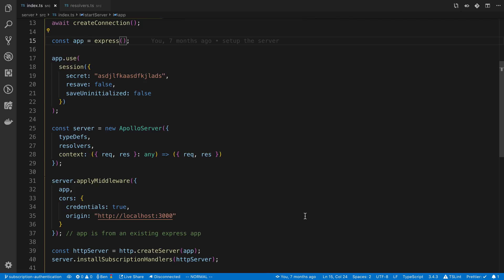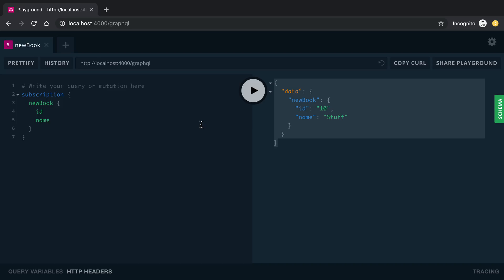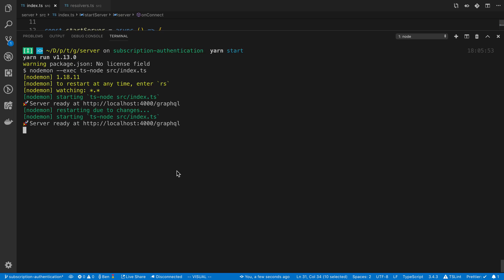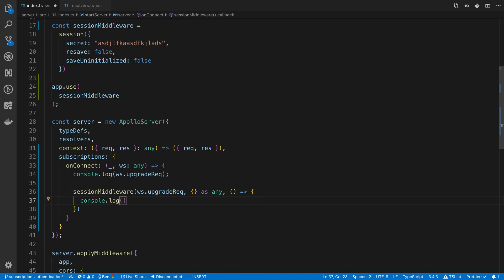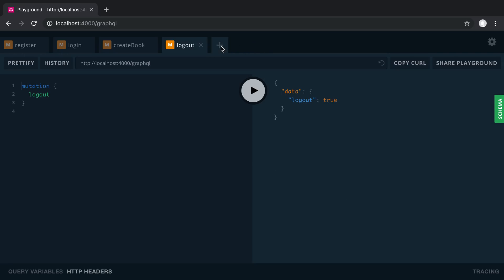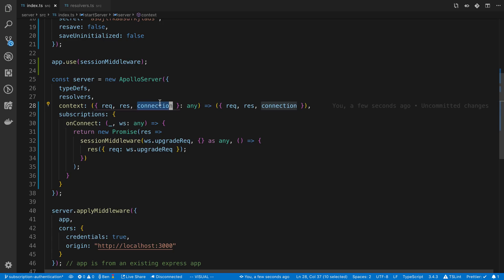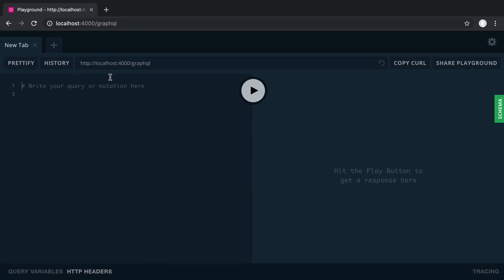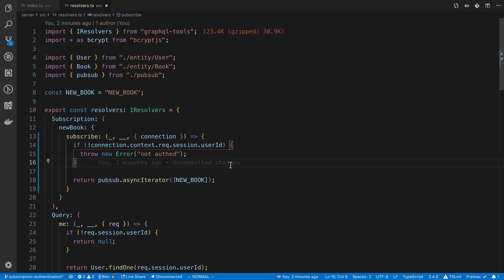How to add Authentication to your GraphQL Subscriptions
Learn how to authenticate GraphQL Subscriptions.